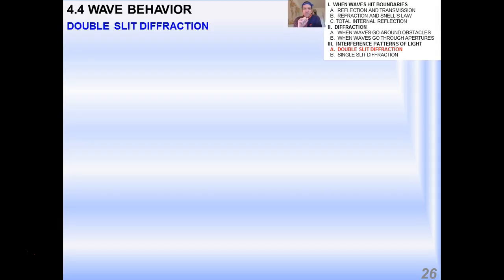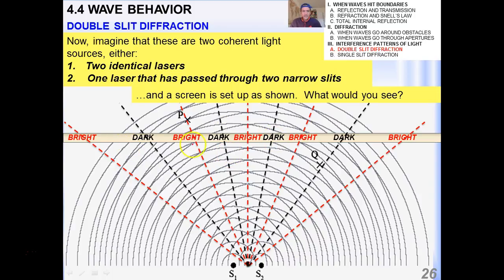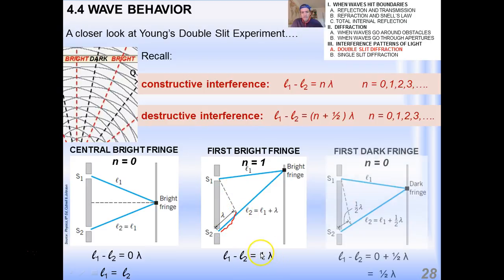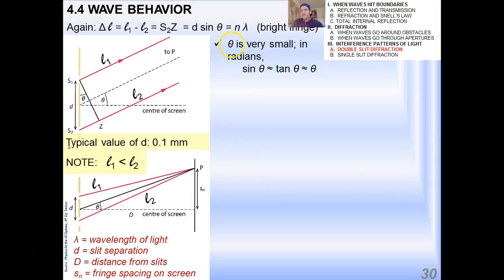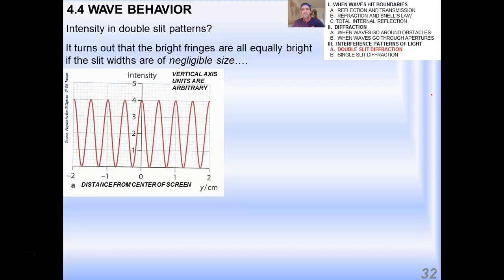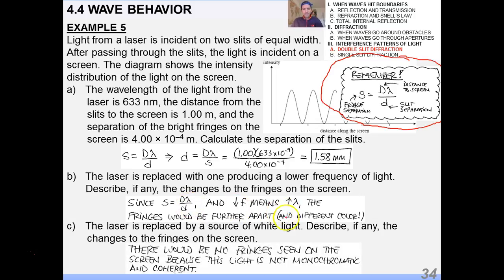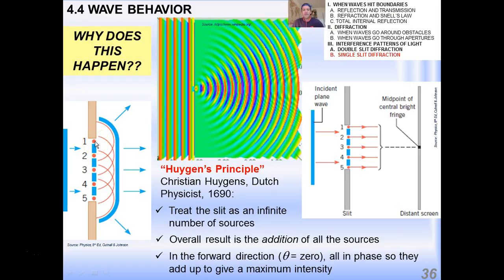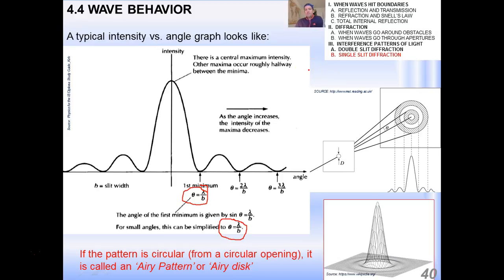4.4.4 Double and Single Slit Diffraction of Light (26-40)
IB Physics lecture on the diffraction patterns of light through double slits, and a mathematical derivation of the relationship between wavelength, slit separation, distance from the slits, and the distance between fringes.